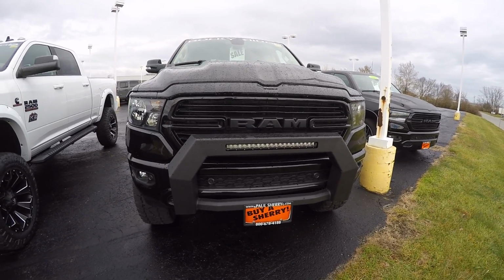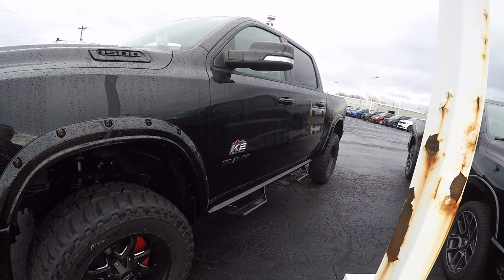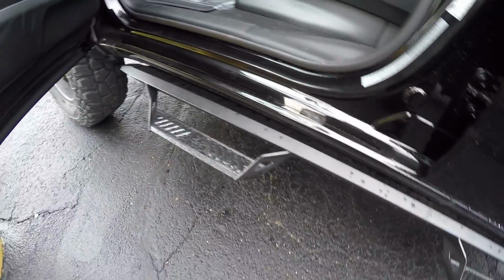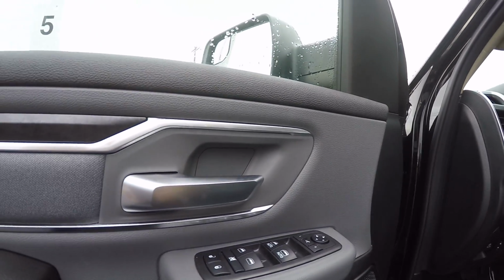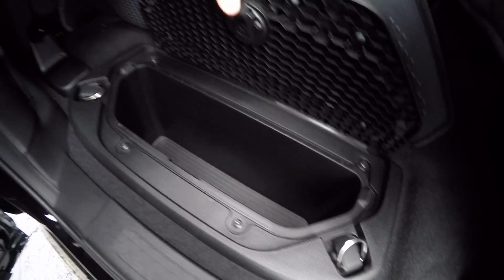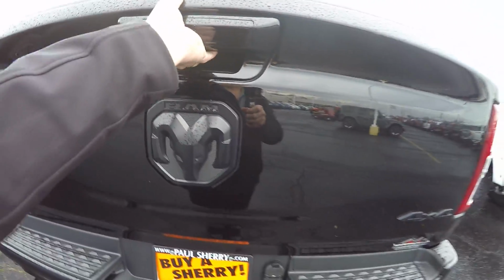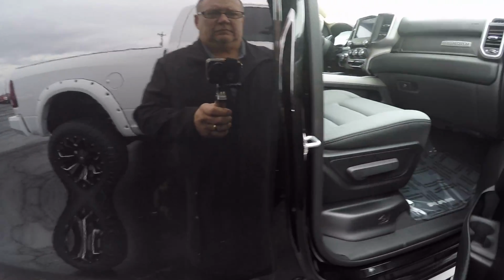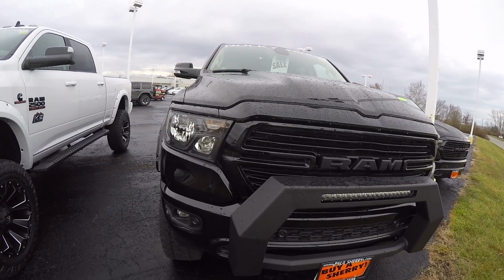LIFTED 2019 RAM 1500 Big Horn | Rocky Ridge Trucks K2 | 28407T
Nick Ruiz of Sherry4X4 walks you through one of the very first 2019 RAM 1500 pickup trucks that has been upgraded with Rocky Ridge's K2 lift package!

» Stock Number: 28407T

The ALL-NEW 2019 Ram 1500 is already a rugged 4X4 truck, but Rocky Ridge found a way to make this truck even tougher. Named for one of the tallest and toughest mountains in the world, this lifted truck is built to handle even the loftiest peaks. A skyscraping lift kit and a gargantuan custom wheel and tire package give the lifted Ram 1500 K2 all the clearance you need to take over the road or the mountain trails.

This Rocky Ridge Trucks K2 Conversion Includes:
6” Rocky Ridge Suspension Lift Kit
Rocky Ridge Front and Rear Crossmembers
Rocky Ridge Front Strut Tower Extension
Compression Struts
Brake Line Relocation Bracket
Rear Coil Spacers
ES9000 Rear Shocks
20” Black Ion Alloy Wheels
37” Mickey Thompson Baja ATZ P3 Tires
Road Force Wheel/Tire Balancing
Front Bull Bar w/ LED Light Bar
N-FAB Off Road Running Boards
Flowmaster Exhaust w/ Black Exhaust Tips
Pocketed Color-Keyed Fender Flares
4-Wheel Alignment
K2 Badging
Rocky Ridge Windshield Logo
Speedometer Recalibrated
Tire Sensors Recalibrated
3 Year / 36,000 Mile Warranty on All Rocky Ridge Trucks Accessories
AND MORE!